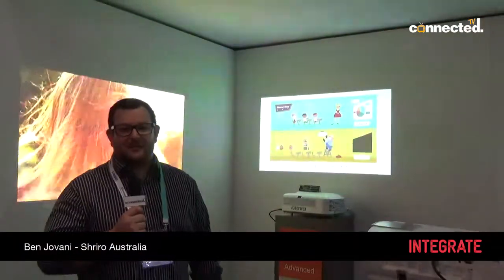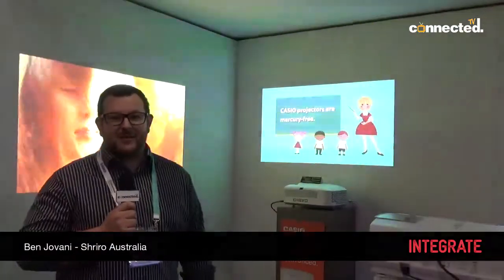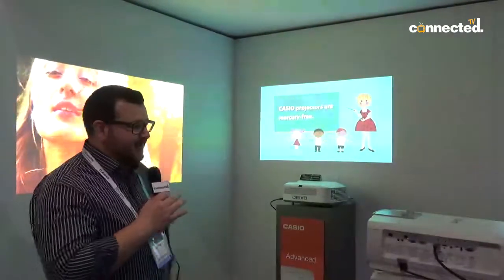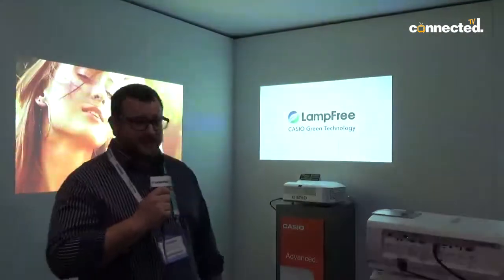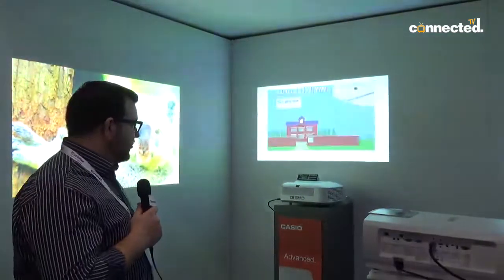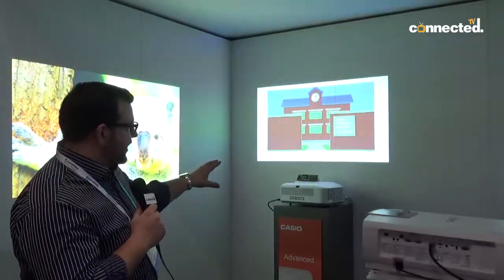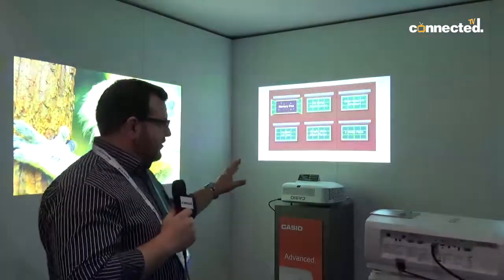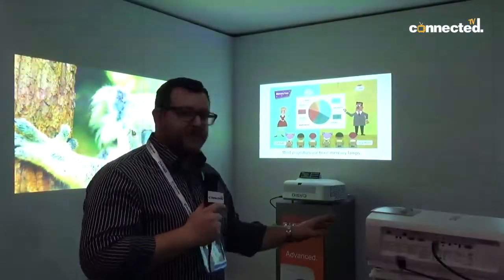Integrate 2018 - Ben Jovani - Casio by Shriro Australia